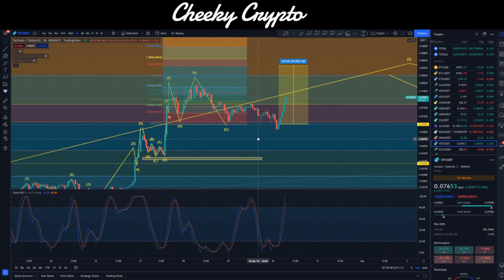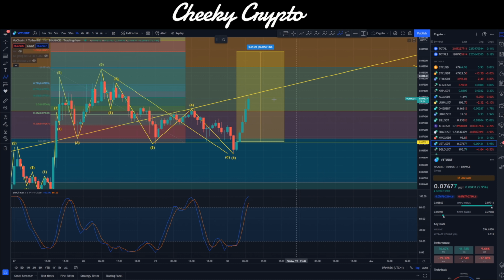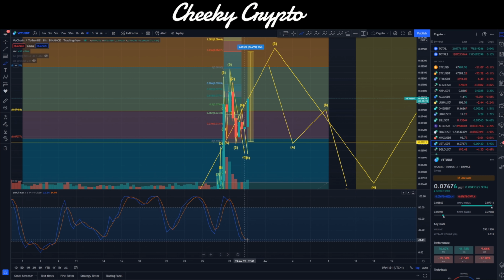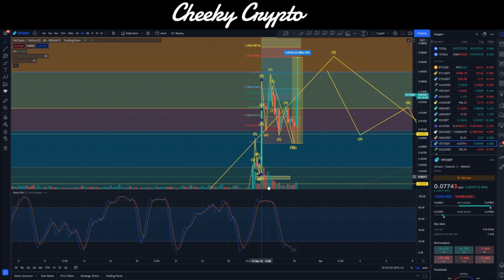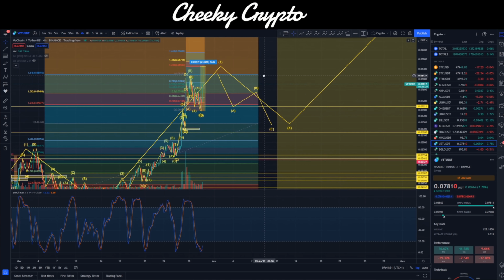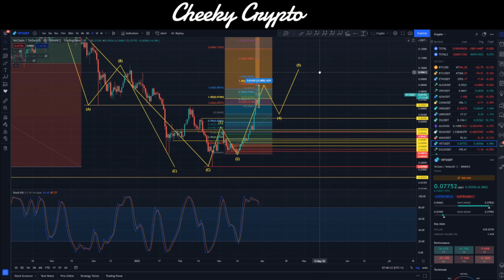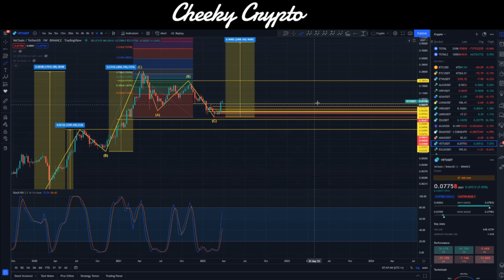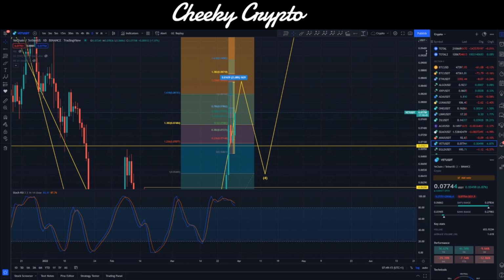Let's Talk About Vechain